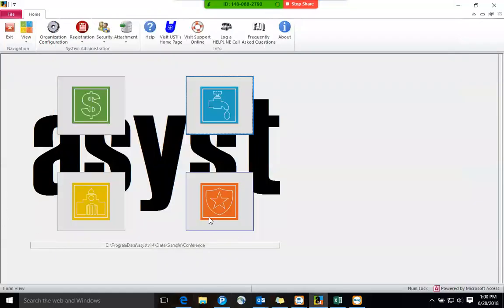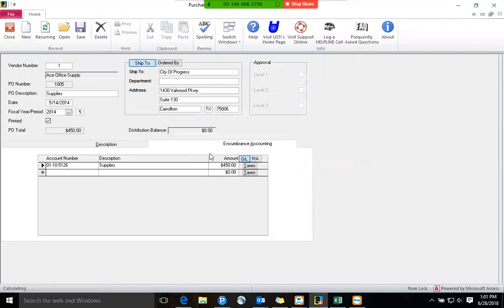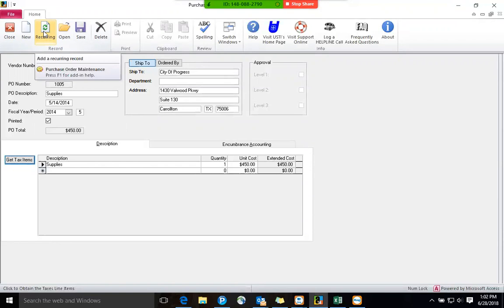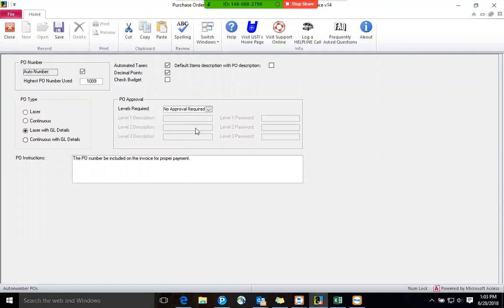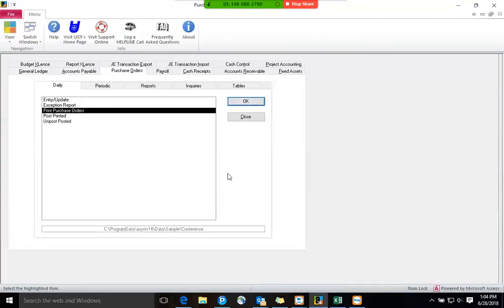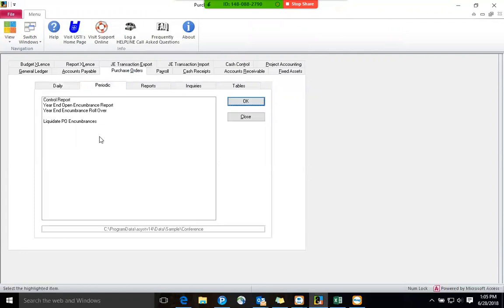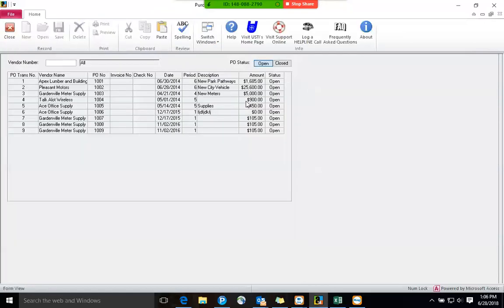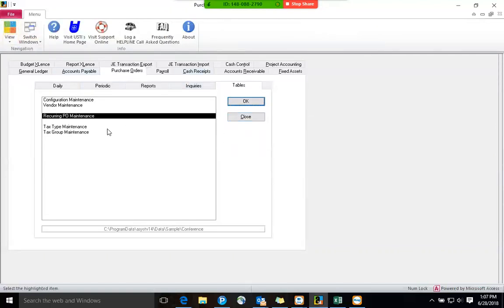asyst Purchase Orders